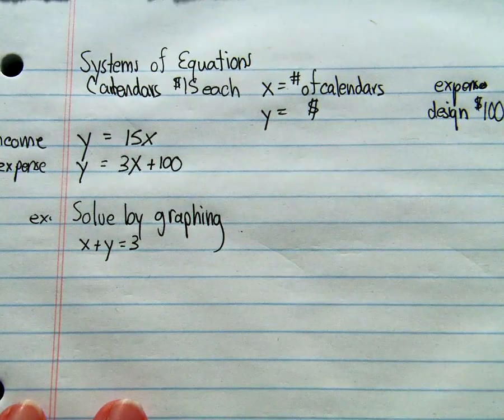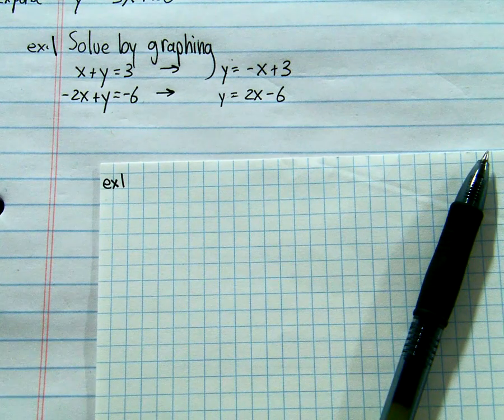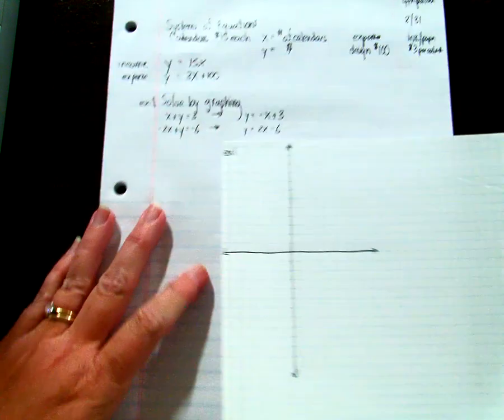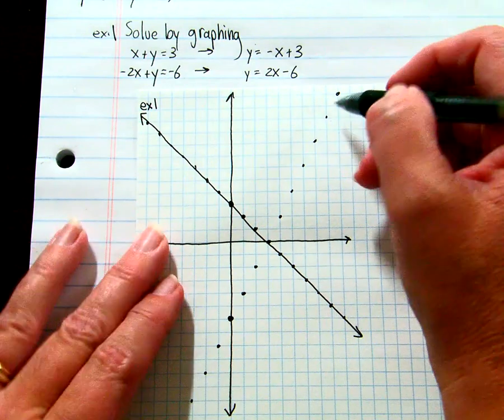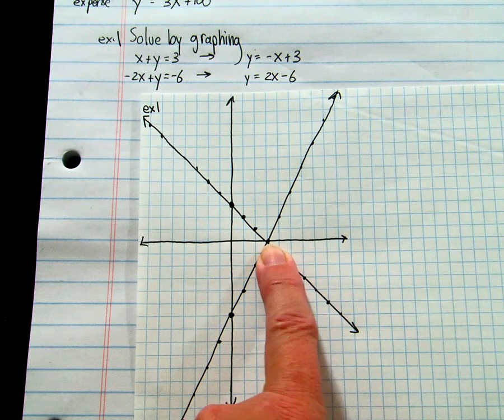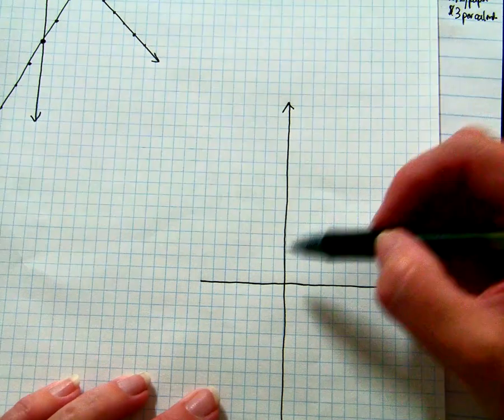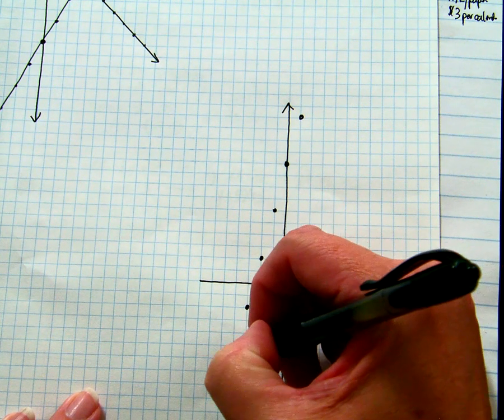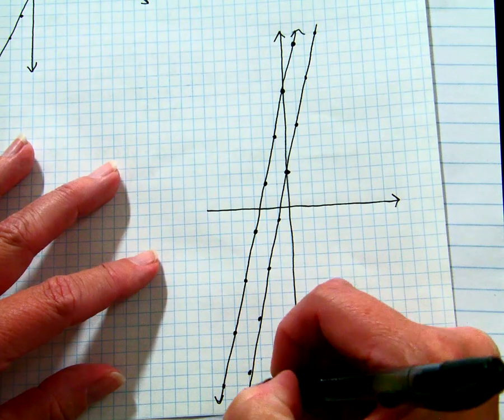Aug 31 A2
solve systems by graphin